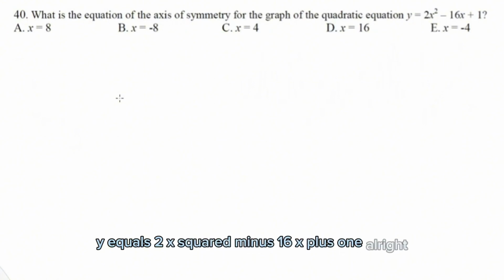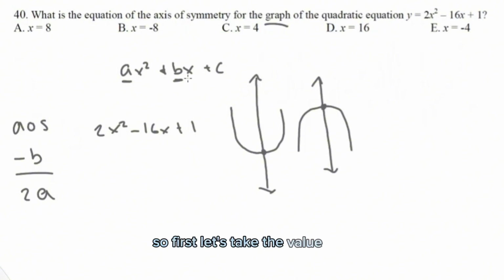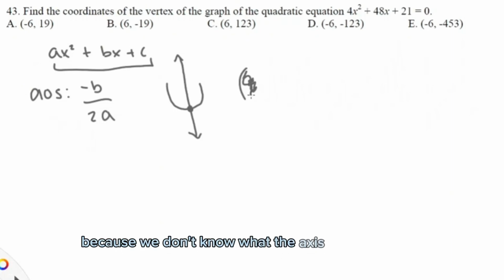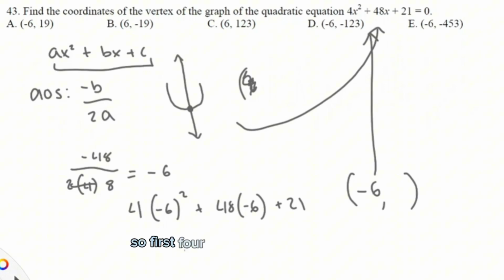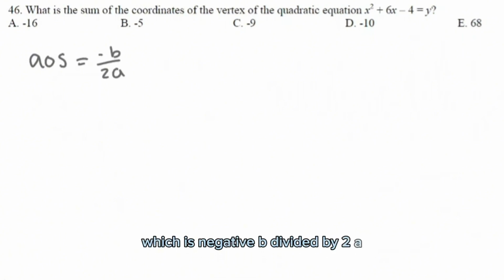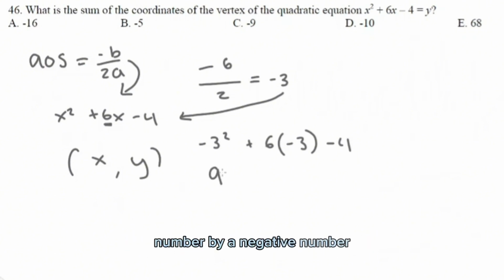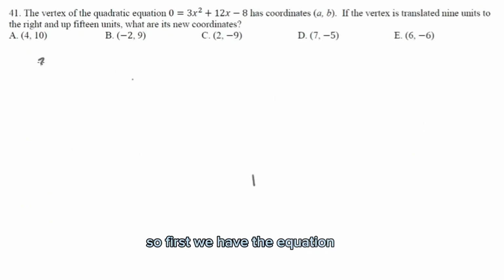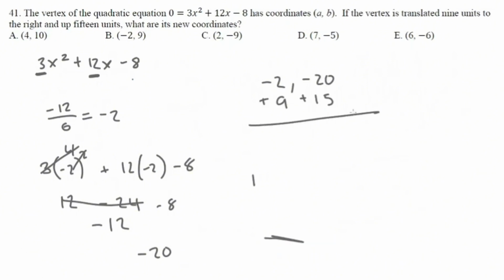How to solve Axis Of Symmetry Problems in SECONDS!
Dive into the fascinating world of Axis of Symmetry Problems in mathematics! In this video, I unravel the mysteries of Axis of Symmetry Problems and guide you through solving a series of intriguing Axis of Symmetry Problems step by step. Whether you're a student looking to strengthen your math skills or someone curious about the foundation of Axis of Symmetry Problems, this video is tailor-made for learners of all backgrounds. This video thoroughly goes over 4 questions with the explanation and corresponding solutions.